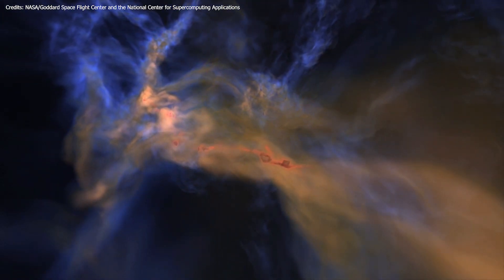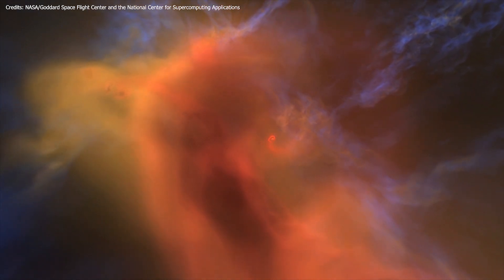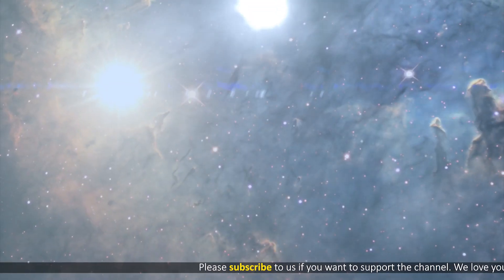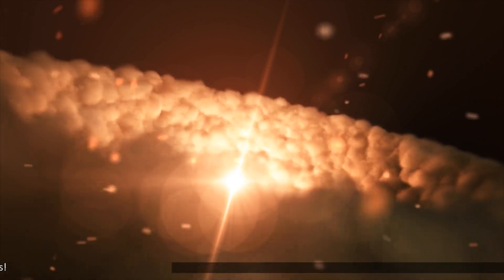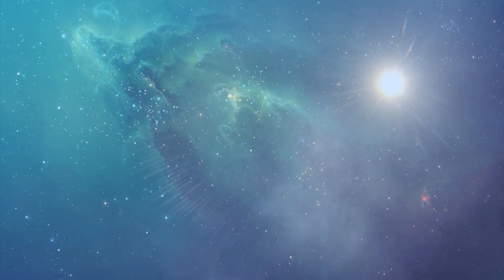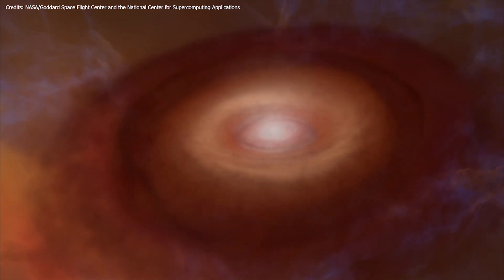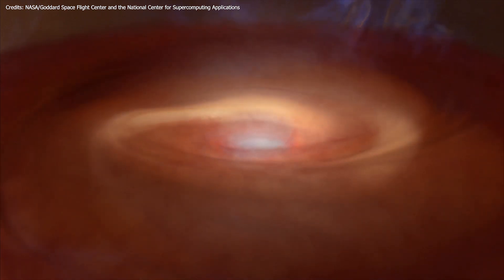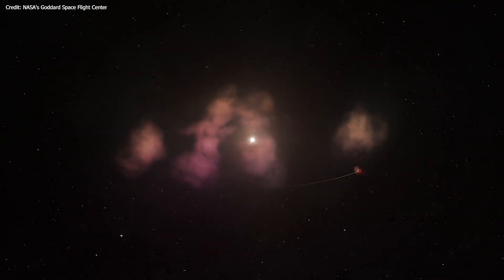What Are T Tauri Stars?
T Tauri stars are less than 10 million years old. A star begins its life as a protostar still enveloped in its molecular cloud. Over the years the newborn star accretes new material from the surrounding area and develops a proto-planetary disc. Slowly, stellar winds and radiation blow away the gas and dust and when the surrounding shell is all cleared up, the star enters the T-Tauri phase.

Narrator:
Russell Archey

Credits:
NASA/Goddard Space Flight Center and the National Center for Supercomputing Applications